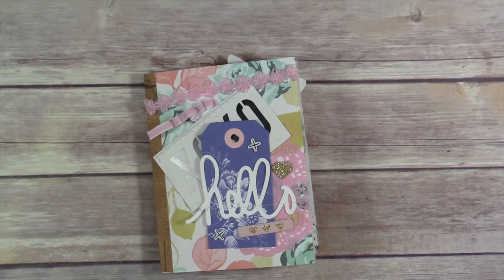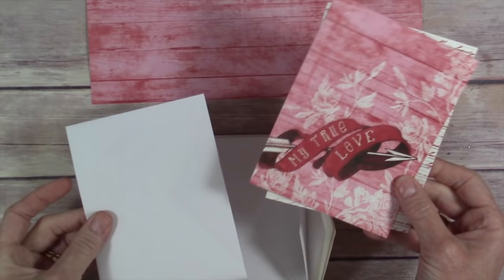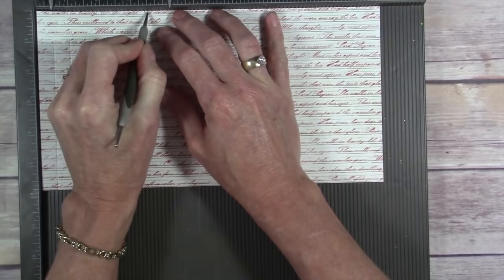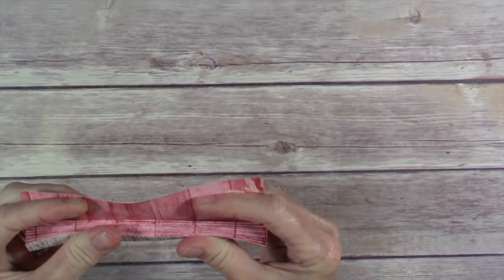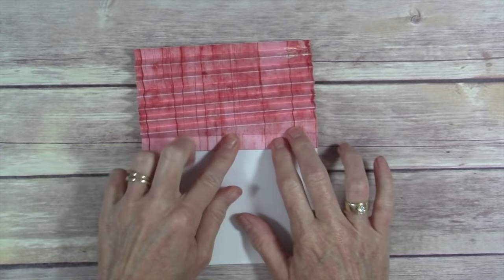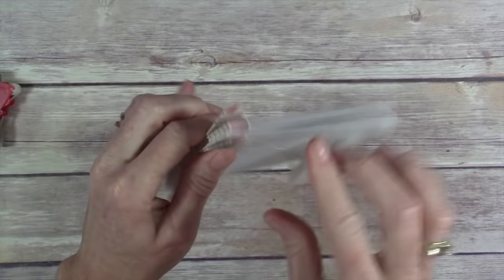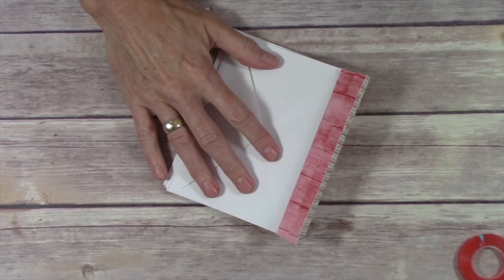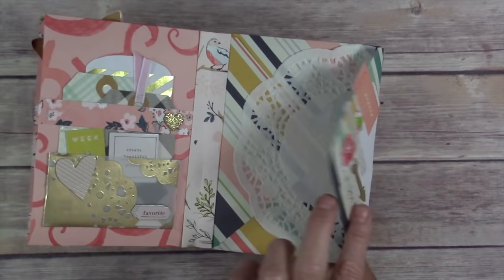Envelope Flip Book - New Style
Learn how to create this fun binding system for a different twist on envelope flip books